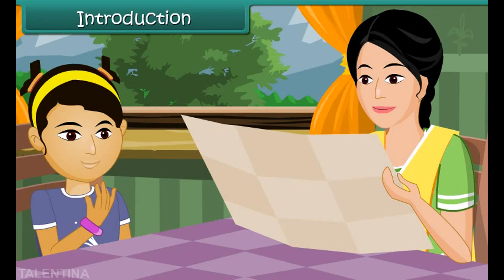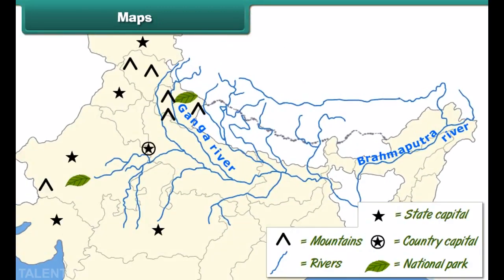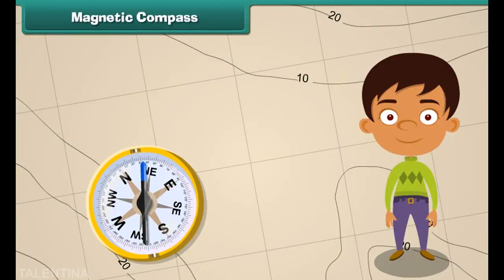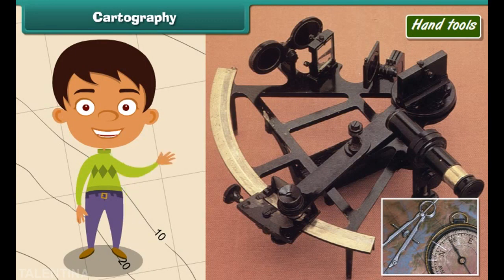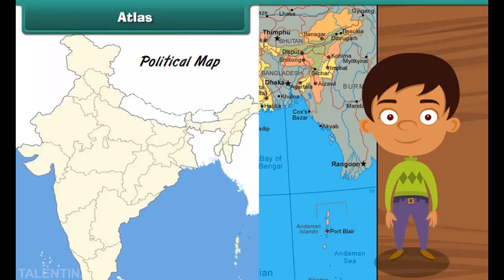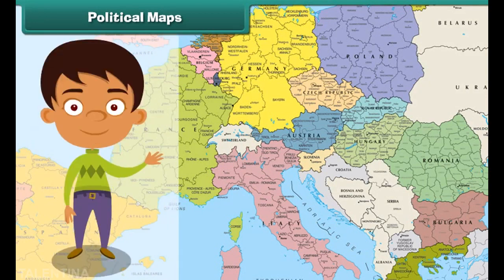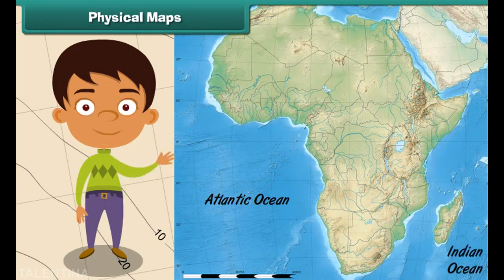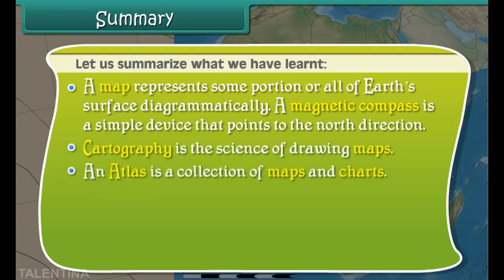Class 4 EVS - Maps | Define map, Magnetic Compass, Cartography and Atlas | Cbse education |Talentina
Class 4 EVS- Maps | Define map, Magnetic Compass, Cartography and Atlas | Cbse education |Talentina | Cartoon | 2d Animation

In this lesson, you will be able to : Define map, Magnetic Compass, Cartography and Atlas